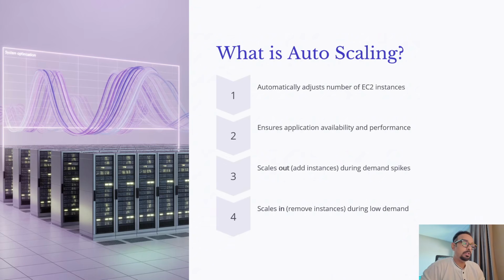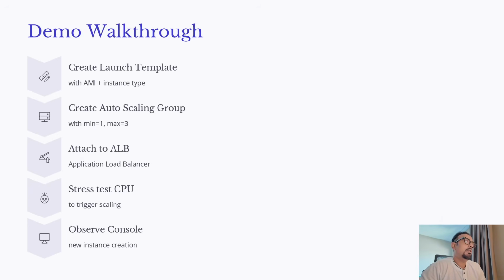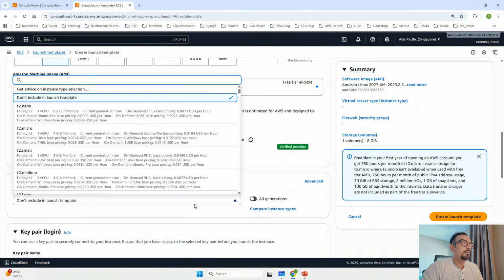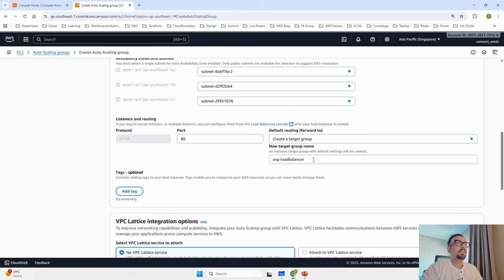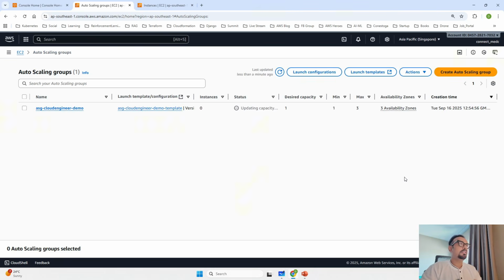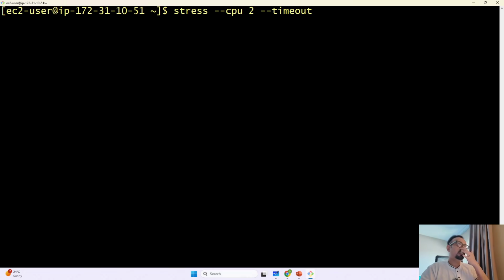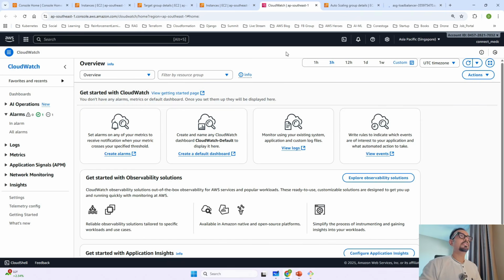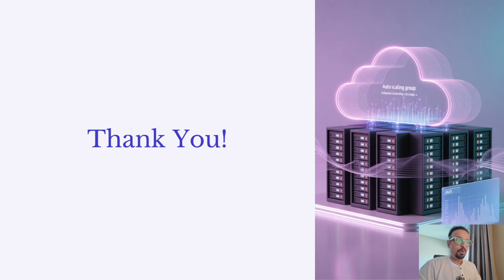AWS ASG Deep Dive - Launch Templates, Policies & Health Checks & Demo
Auto Scaling Groups (ASGs) in AWS automatically adjust your EC2 instances to keep applications highly available, cost-efficient, and scalable.

👉 In this tutorial, you’ll learn:
➡️ What Auto Scaling is and why it matters
➡️ Key components: launch templates, ASG, scaling policies, health checks
➡️ Types of scaling → Dynamic, Scheduled, Predictive
➡️ Live demo → Create a launch template, set up an ASG, attach it to an ALB, and trigger scaling with CPU stress test
➡️ Best practices → Multi-AZ deployments, lifecycle hooks, monitoring with CloudWatch

Whether you’re preparing for AWS certifications or working as a Cloud Engineer / DevOps professional, this step-by-step guide will give you hands-on skills with AWS Auto Scaling.
👉 Don’t forget:
➡️ Like 👍 if this helps
➡️ Drop your questions in the comments 💬
🏁 Timestamp:
00:00 Introduction
00:59 What is AWS Autoscaling Group
01:46 Components of AWS Autoscaling Group
04:11 AWS Autoscaling Group Scaling Policies
05:46 Hands-On Lab
33:13 Best Practices